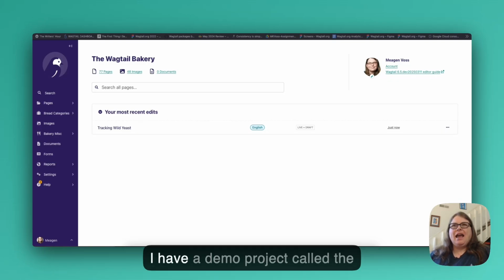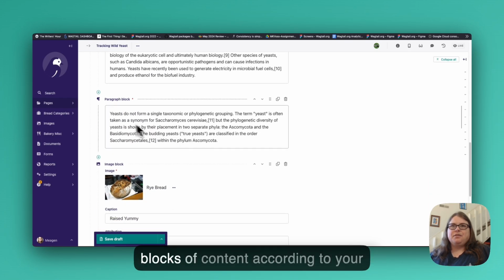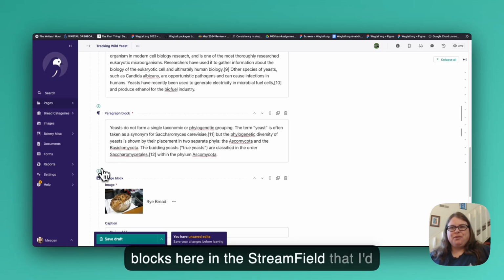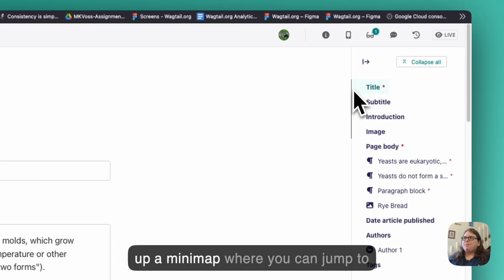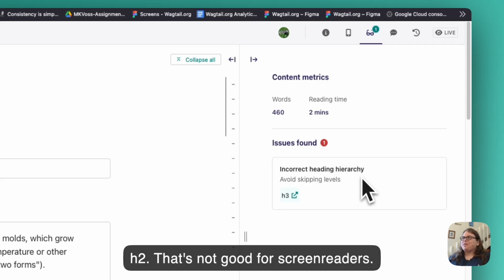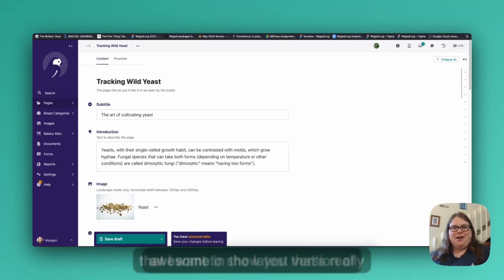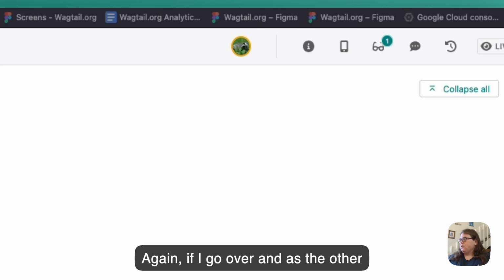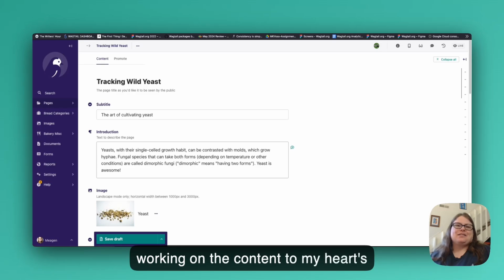Quick Video Tour of Wagtail CMS 6.4 | Drag-and-drop blocks, concurrent editing, and more!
Wagtail 6.4 has a lot of great new features to love. In this video, we'll walk through some of the big changes that have been made and our favorite new features, including:

- An improved dashboard
- Drag-and-drop blocks
- Block previews
- Concurrent editing notifications
- New accessibility checks
- Content metrics
- And more!

Ready to give Wagtail a go? Try our Starter Kit 👉

In this quick video tour of Wagtail 6.4 and Wagtail update video, we'll walk you through the exciting new features and updates that make this release a game-changer for Wagtail CMS users.

Regular Wagtail CMS users will notice straight away that we made some useful updates to our main dashboard to make a better use of the space and to add useful features like a search bar.  For content creation, we made it so that you can drag and drop StreamField blocks, which makes it easier to organize and update your content. We also added block previews to make it easier to remember what blocks look like when you're creating content. The concurrent editing features we added make it easier for content creators to keep track of changes while working with collaborators. There have also been many beneficial changes made to the code as well to give developers more flexible options for managing performance and customizations.

Watch as we show you a demo of our newest features and some old favorites in our latest version of Wagtail CMS.

All this and more in our Wagtail 6.4 update!